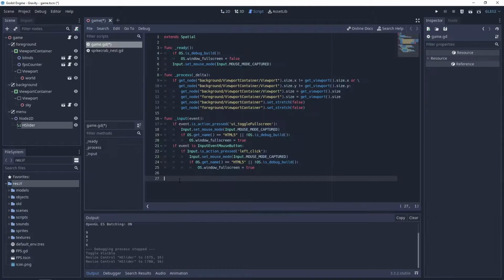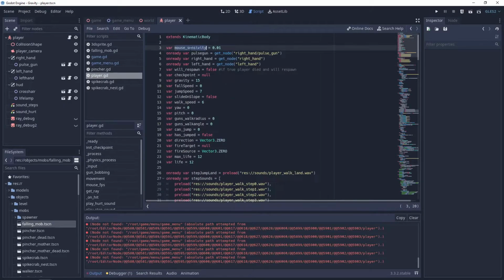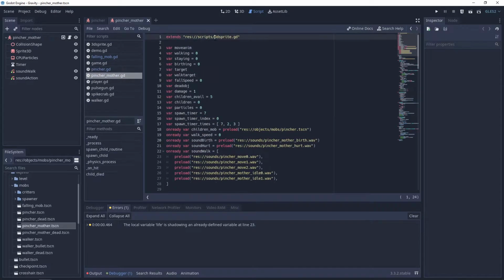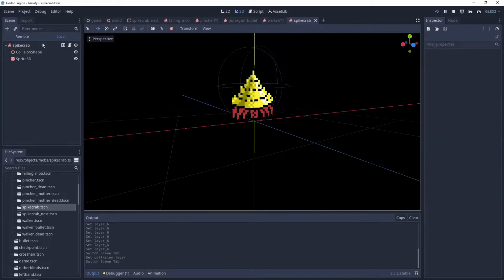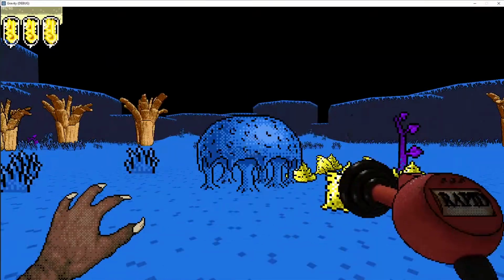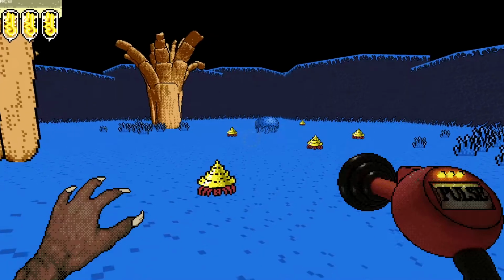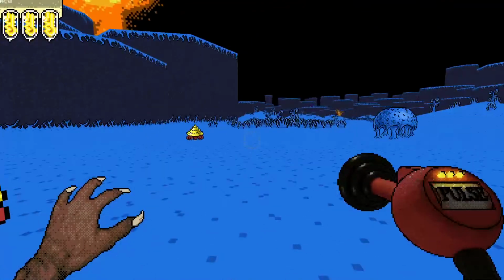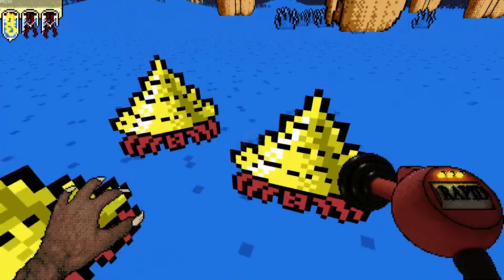Devlog #2 - Gravity Anomaly - Spike crab nest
Gravity Anomaly is a FPS game set on an alien planet that orbits around a black hole. You crashed on this planet, try to survive, find your ship and the missing parts while investigating a gravity anomaly coming from this planet.

0:12 - Adding mouse sensitivity
1:21 - Sensitivity menu
1:36 - Refactoring code
2:44 - Funny floating creature bug
3:10 - Adding "AI"
4:21 - Nest pixelart timelapse
5:24 - Final result